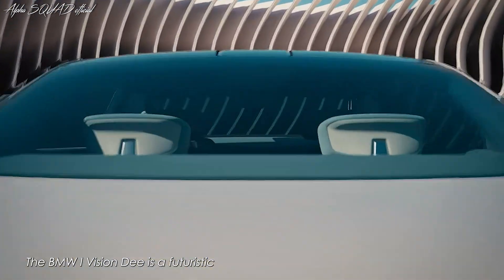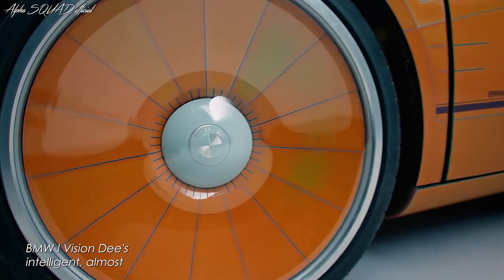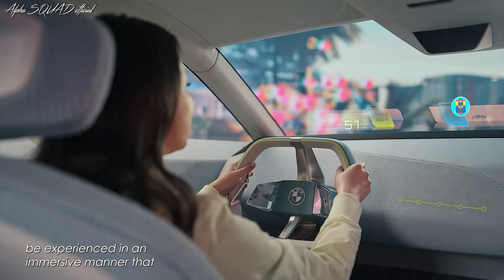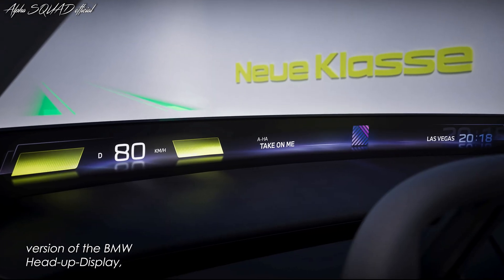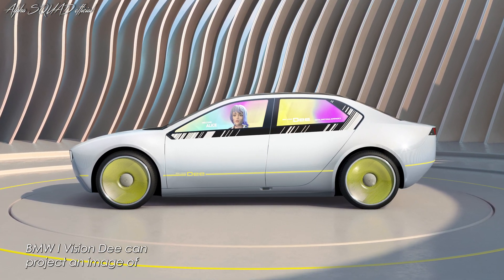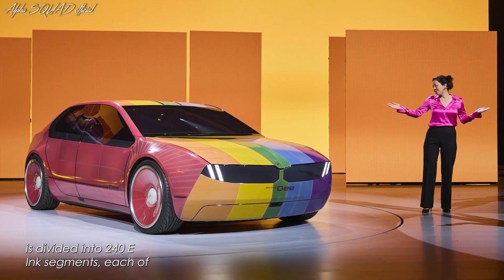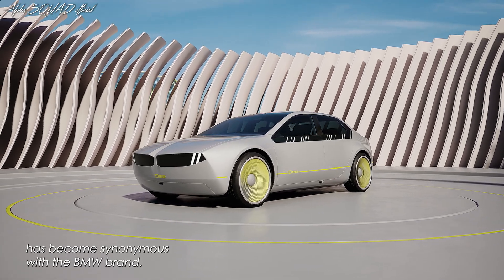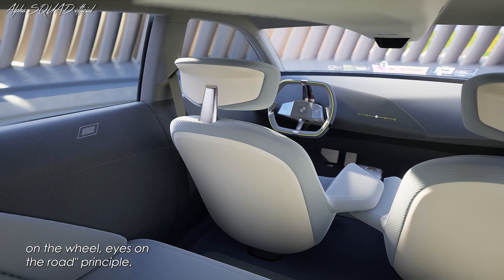BMW i Vision Dee – Color Changing BMW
BMW i Vision Dee – Color Changing BMW: Ultimate Companion through Real and Virtual Worlds / BMW 3 Series Replacement

The BMW I Vision Dee is a futuristic mid-size sedan with a new, simplified design language. The name "Dee" stands for Digital Emotional Experience, and that is precisely its goal: to strengthen the bond between people and their cars in the future. Future digital functions will go far beyond the current level of voice control and driver assistance systems. The BMW Head-Up-Display spans the entire width of the windscreen, offering a glimpse of the next vehicle generation. This innovation will be available in NEUE KLASSE models beginning in 2025. The BMW Group has also improved its application of color-change technology. Following the recent unveiling of the BMW iX Flow Featuring E Ink, which can change from black to white, the BMW I Vision Dee can now curate its exterior in up to 32 colors.

BMW I Vision Dee's intelligent, almost human capabilities accompany drivers not only on the road, but also in their digital environment.

BMW Mixed Reality Slider: into the virtual world in five steps:
The digital highlight and central operating control of BMW I Vision Dee is the BMW Mixed Reality Slider in conjunction with the advanced Head-Up Display. Drivers can choose how much digital content they want to see on the advanced Head-Up Display by using shy-tech sensors on the instrument panel. The five-step process includes analogue, driving-related information, communications system contents, augmented-reality projection, and entry into virtual worlds. Dimmable windows, on the other hand, can be used to gradually fade out reality. In BMW I Vision Dee, mixed reality can be experienced in an immersive manner that engages different senses without the need for additional tools, creating a new dimension of driving pleasure for the user.

Advanced BMW Head-Up-Display: in NEUE KLASSE from 2025:
The BMW Group is known in the automotive industry as a pioneer of Head-Up-Display technology, which it has meticulously refined over the last two decades. Projection across the entire width of the windscreen in BMW I Vision Dee allows information to be displayed on the largest possible surface - which only becomes recognizable as a display once activated. In this way, the BMW Group demonstrates the enormous potential of projection technology, and BMW I Vision Dee imagines how an advanced Head-Up-Display could be used in the future for display and operation. The standard-production version of the BMW Head-up-Display, which spans the entire width of the windscreen, will be used in NEUE KLASSE models beginning in 2025.

Welcome scenario with voice and phygital icons:
Outside the vehicle, the digital experience begins with a personalized welcome scenario that combines graphical elements, light and sound effects. Natural language is the most basic and intuitive form of interaction, allowing humans and their vehicles to communicate perfectly. The closed BMW kidney grille and the headlights also form a common phygital (physical and digital fusion) icon on a uniform surface, allowing the vehicle to produce different facial expressions. This means that BMW I Vision Dee can converse with people while also visually expressing emotions such as joy, surprise, or approval. To further personalize the welcome scenario, BMW I Vision Dee can project an image of the driver's avatar onto the side window.

World premiere for full-color E Ink technology:
Following the spectacular debut of the BMW iX Flow Featuring E Ink at CES 2022, the BMW Group is now revealing a full-color version of the E Ink technology in the BMW I Vision Dee, which will be used as the vehicle's outer skin for the first time globally.

Instead of simply alternating between black and white, the BMW I Vision Dee now has a multi-colored, fully variable, and individually configurable exterior. To create this magical display of color, an E-Paper film from BMW Group collaboration partner E Ink is applied to the body. It is possible to display up to 32 colors.

The BMW I Vision Dee's body surface is divided into 240 E Ink segments, each of which is individually controlled. This enables a nearly infinite number of patterns to be generated and varied in seconds. The laser cutting process used to trim the films, as well as the electronic control design, were created in collaboration with E Ink. The adaptation of this technology for curved surfaces, as well as the animation programming, were developed by BMW Group in-house engineers, enabling a form of customization that is unique in the automotive industry worldwide.